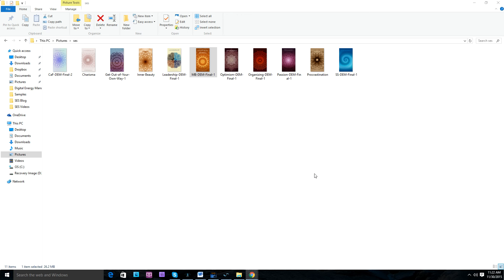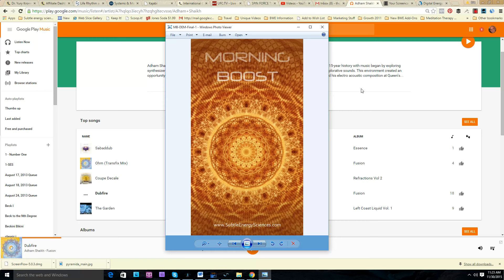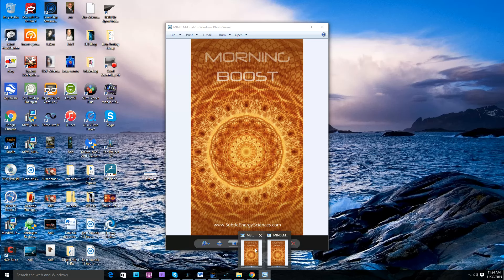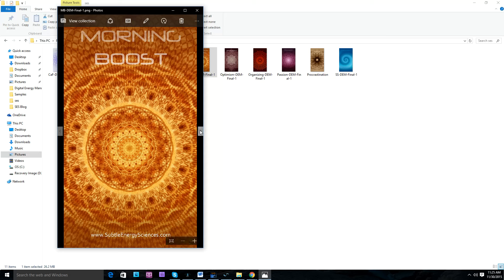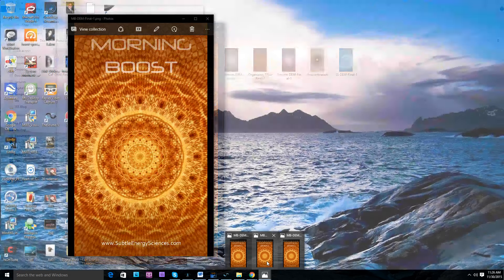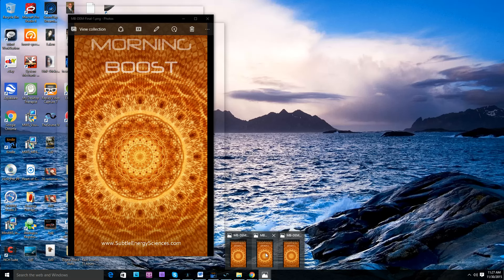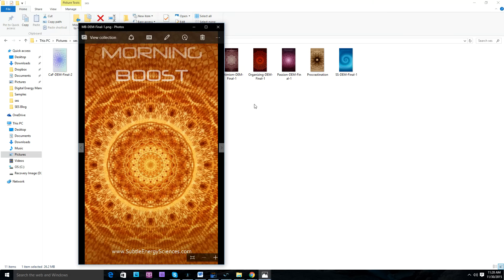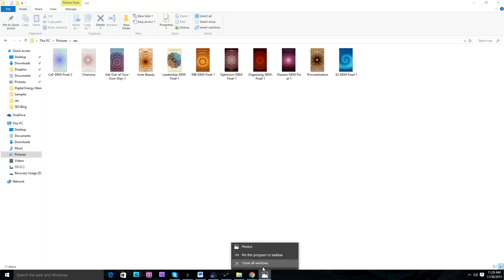Working with Digital Energy Mandalas that are More Stimulating than Others (e.g., Morning Boost)